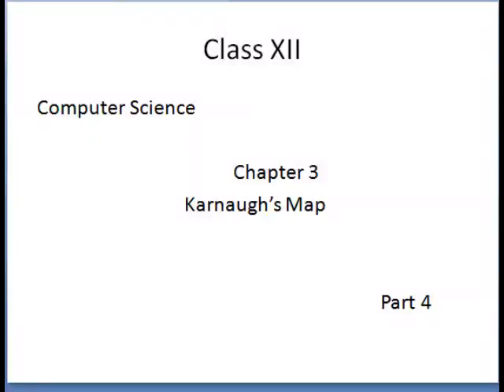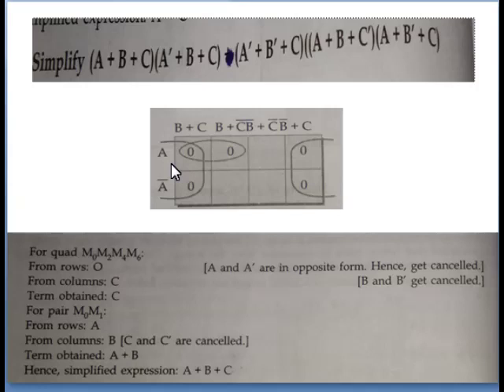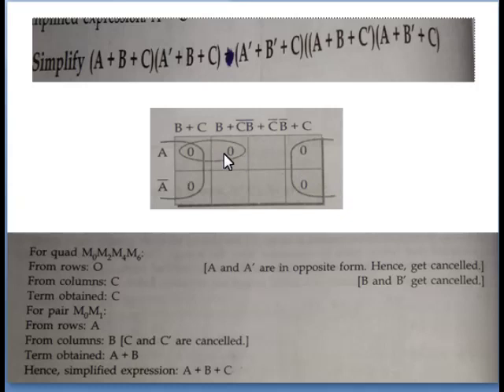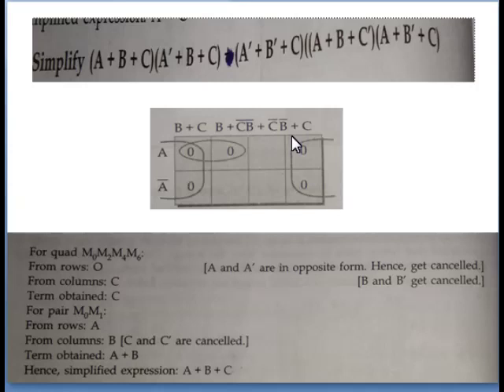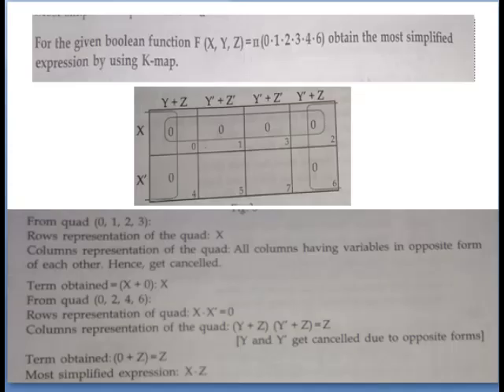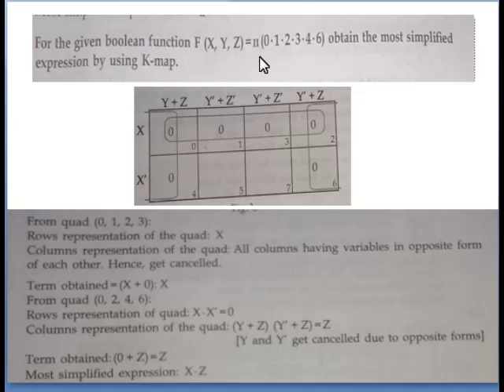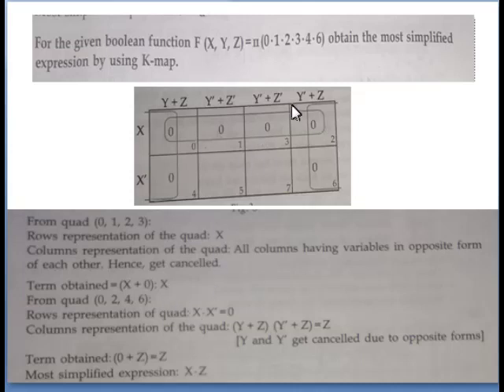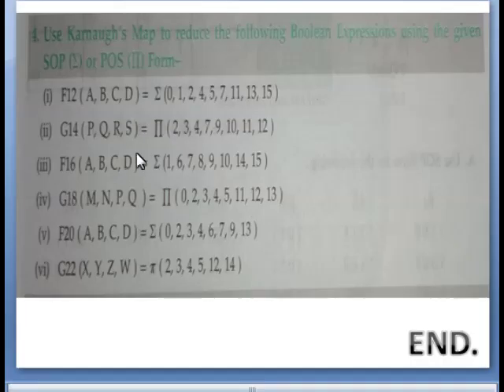Class 12 Subject - computer Lesson -3 Topic - karnaugh's map Part -4 By Roselin ma'am